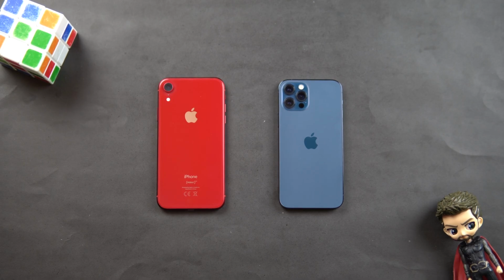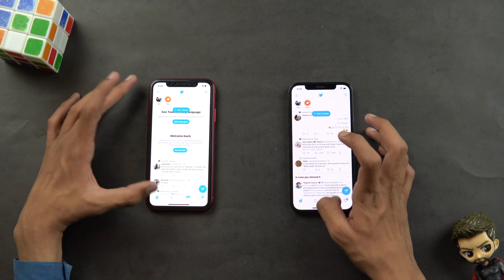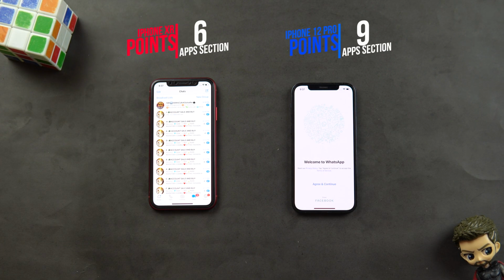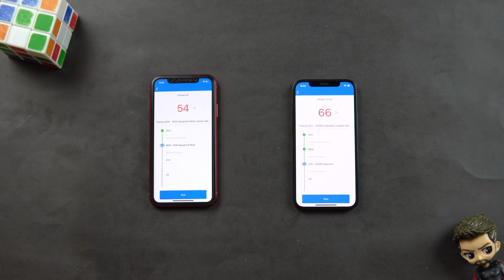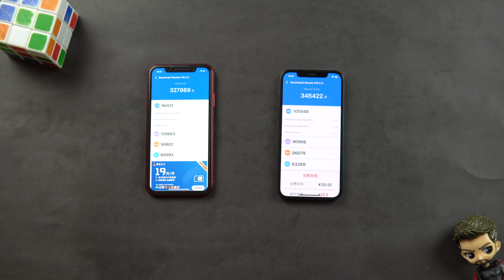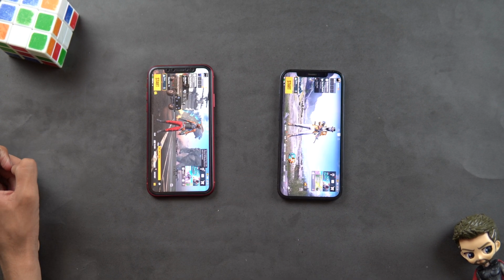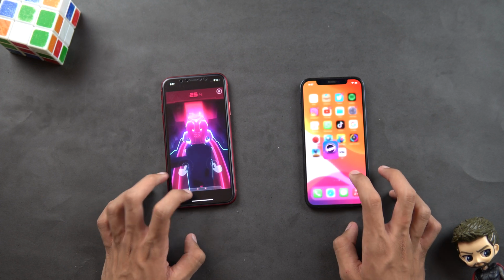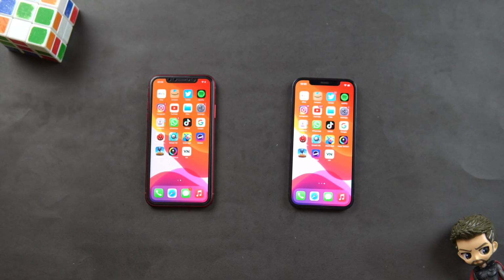iPhone 12 Pro vs iPhone XR Speed Test / Heat Test | You'll be Surprised!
I've just ended up recording speed test of iPhone XR and iPhone 12 Pro and it was fun. I had never recorded a speed test between two iPhone before so the overall experience was enjoyable. I am touched by how quickly we can transfer files over to iPhone from a Macbook which i did for the sake of this speed test where i sent 1.2GB files to these phones through AirDrop and Abosolutely loved the experience.

Let me know your thoughts on iPhone 12 Pro vs iPhone XR Speed and Heat Test below.